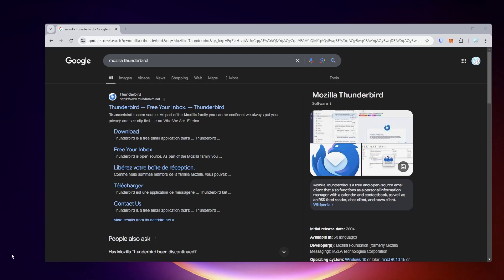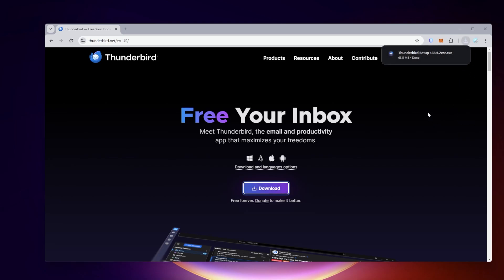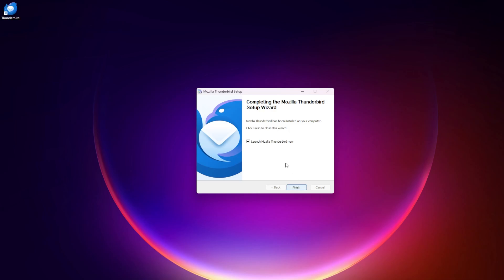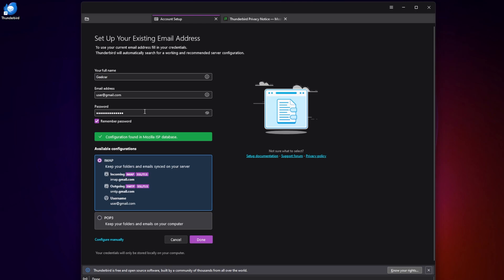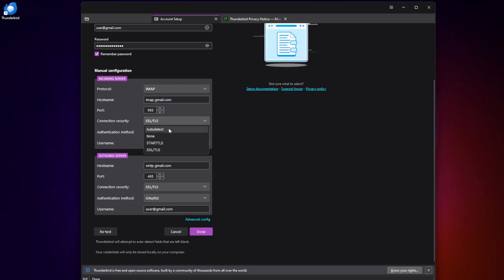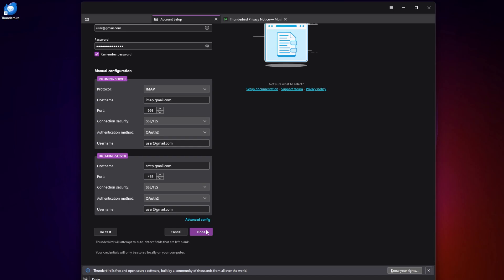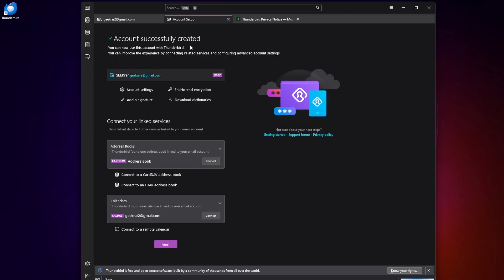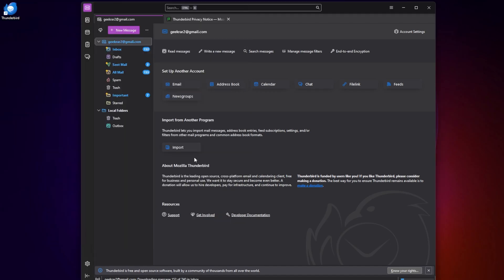How to Install Thunderbird Email Client (Super Easy)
In this video, I will walk you through the steps of installing Thunderbird on a Windows PC. We will use a gmail account as an example.

Request?

Support Me?

Crypto
DOGE: DQNagpAaa8WRENNyqEhwCerinHxxnXf8ef
REDD: Rd1qSN9CB5n34oMWKPPktPky2HYUB6ZSNj
RVN : RQNEfC8RLdhS9DWBq8AdG7Go4uQSkJvDpm
XRP : rw75N3V4zkmoVdsSJzNkvCMVkjmErKyEDo